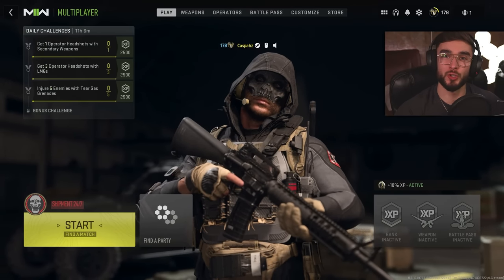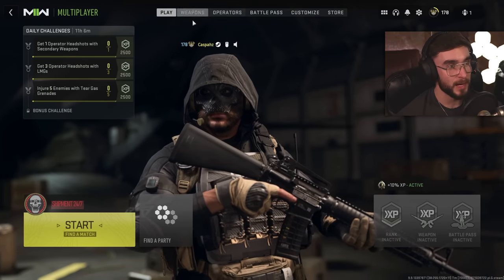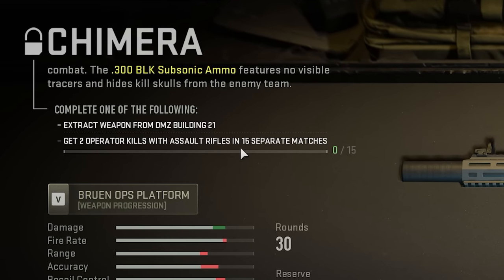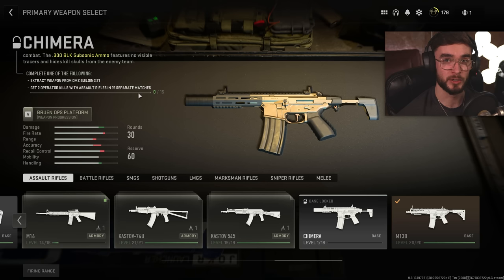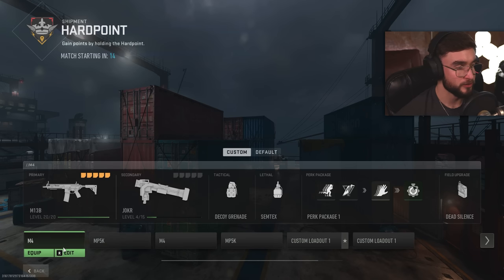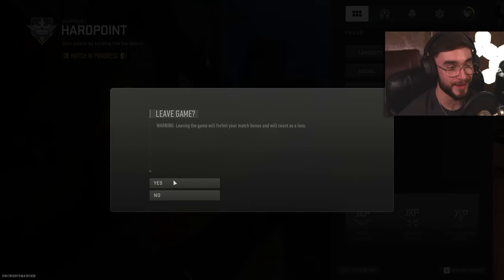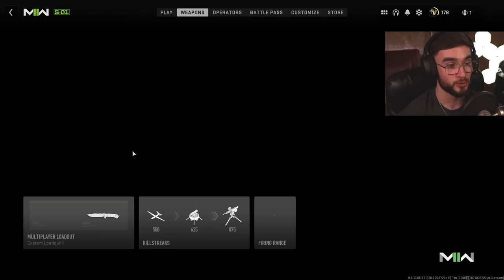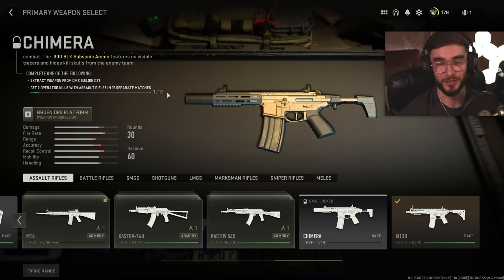SOLO Unlock Chimera Trick! (Modern Warfare 2)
How to unlock the new Chimera assault rifle in 5 minutes. This is a new weapon that came with Season 1 Reloaded for Modern Warfare 2, DMZ and Warzone 2.

I will be uploading the fastest methods to earn XP, weapon XP, camo unlocks, best tips and tricks, and much more. I will also be covering DMZ and Warzone 2.0 with the best possible content.

I wish you a fantastic day!